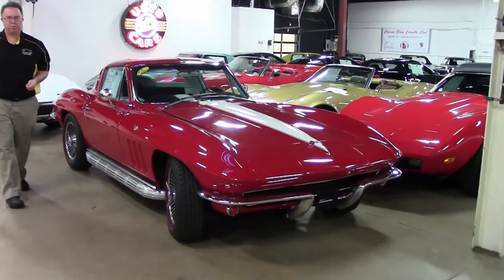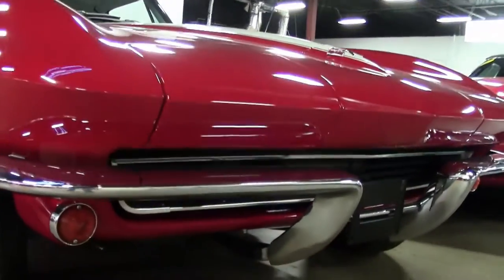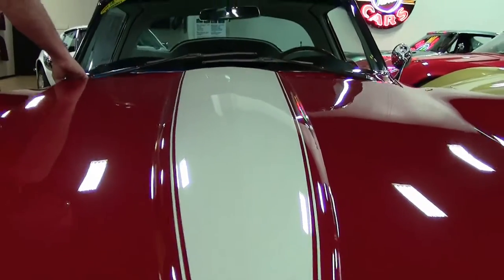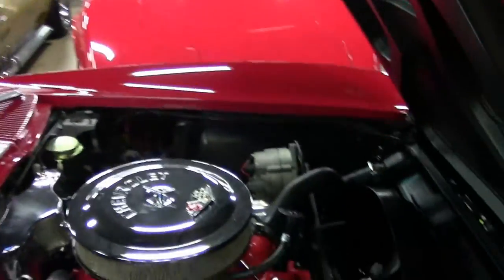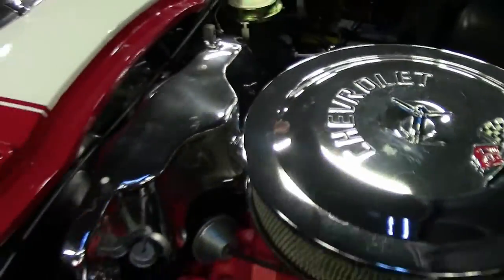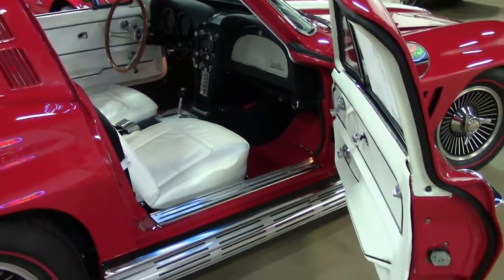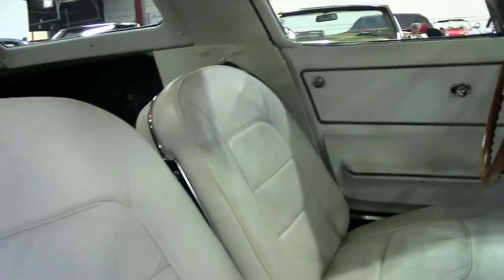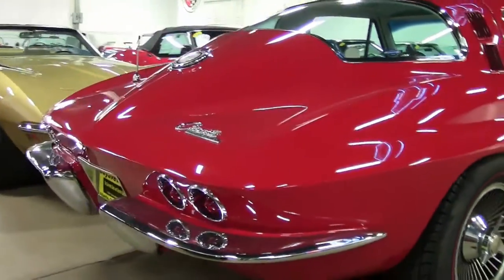1965 Corvette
1965 Corvette For Sale

Code correct Rally Red exterior with added White hood stripe, Black interior with White leather seats and door panels. NOM small block Chevrolet V8 engine, powerglide automatic transmission. Features include air conditioning, power steering, side exhaust, teakwood steering wheel, genuine leather seats, knockoff style wheels, redline tires, AM/FM radio, power antenna. Originally assembled on February 6, 1965, this 1965 Corvette looks very sharp with its color combo, knockoffs, and redlines, and is nicely equipped as well, boasting air conditioning and power steering, among other features. Owned by one of our most fanatical customers, this car is in particularly nice condition both inside and out. This car's paint looks to be newer, and is vg-exc with a brilliant shine. A White stripe has been added to the hood and front end. Chrome bumpers show an older or original finish, and are in good condition, along with the exterior door handles. Weatherstripping and taillights are vg-exc, and knockoff style wheels are good-vg with good-vg spinners. BF Goodrich Silvertown Radial redline tires show an average of 10/32nds tread depth remaining. The interior of this 1965 Corvette shows good-vg older leather seats, and vg carpet, teakwood steering wheel, door panels, center console, dash pods, and seatbelts. Shoulder belts have been added, along with Red floor mats, and the clock is currently working with a quartz movement. Gauges are vg-exc, and glovebox lid is vg. Correct appearing AM/FM radio is in place. The engine in this 1965 Corvette shows original casting date November 22, 1965, and final assembly date December 27, 1965, along with an "HR" suffix. Additions to this engine include an L79 style air cleaner, and high polished L79 style valve covers. Engine compartment is nicely detailed, and the frame is solid and rust-free. This car has been fully serviced, and all instrument gauges, lights, turn signals, brakes, engine, transmission and rear-end are all in good operating condition.